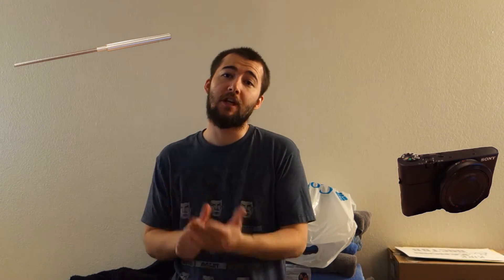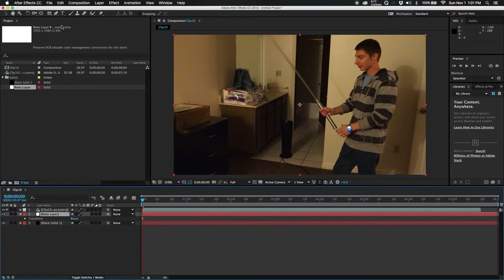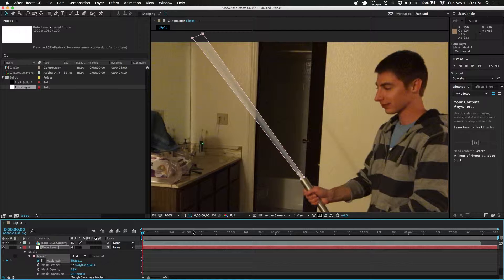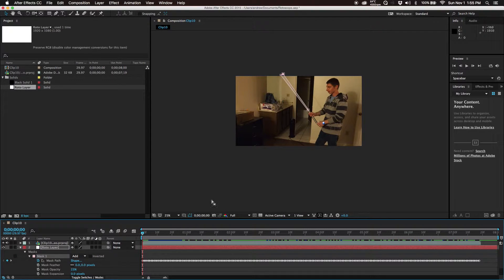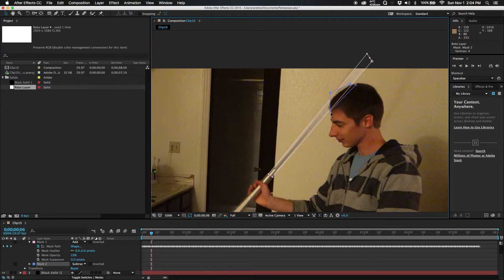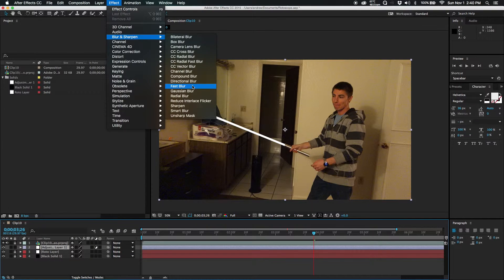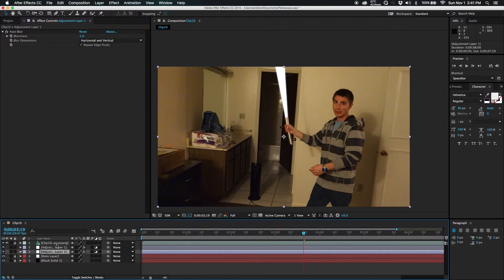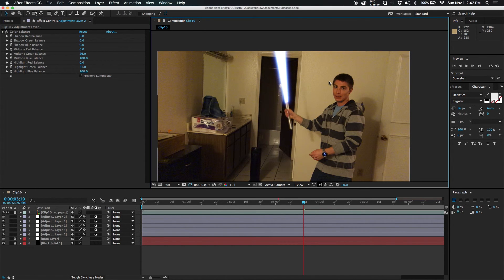How to Rotoscope a Lightsaber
Links:
How to create the lightsaber effect on your own in Adobe After Effects.